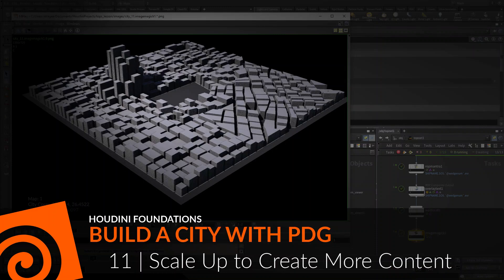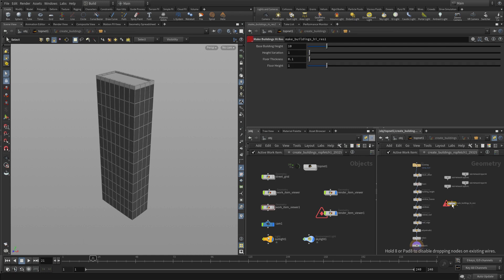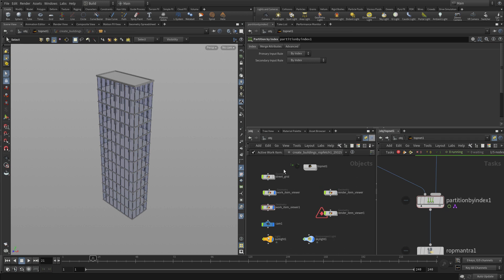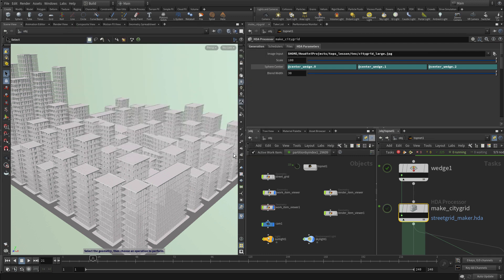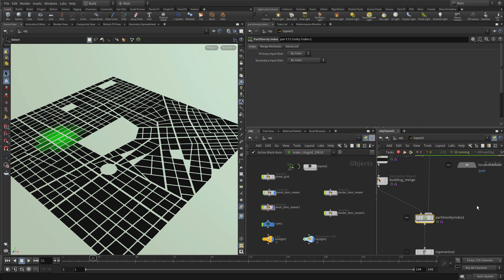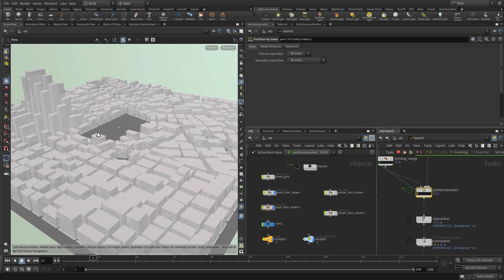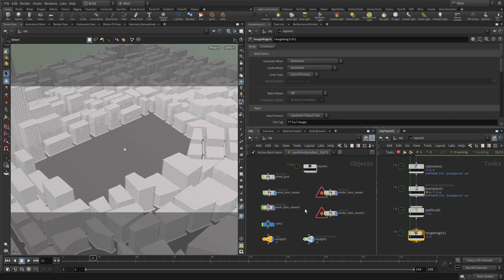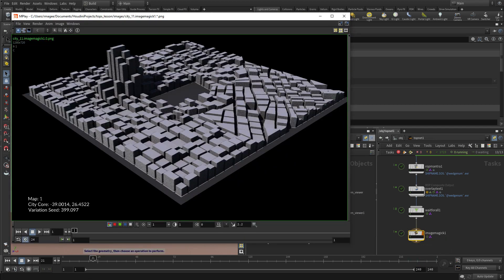Houdini Foundations: PDG 11 | Scale Up to Create More Content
In the beginning you pointed out that this city building example could probably be created in SOPs without too much difficulty. The issue is that as the system gets more complex there is a bottleneck since all the processing happens within a single network. With TOPs, you can distribute work items to a compute farm and as you scale up things don’t have to slow down.